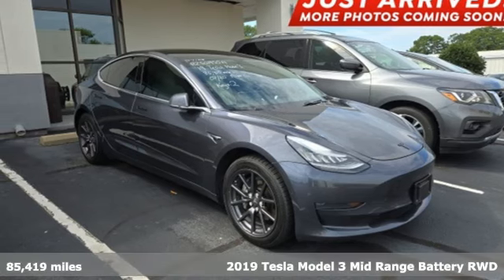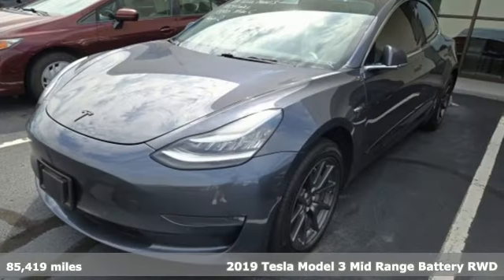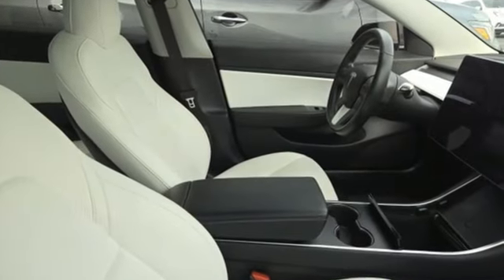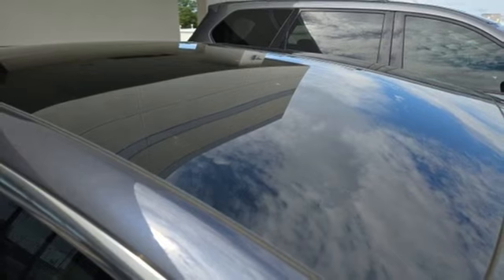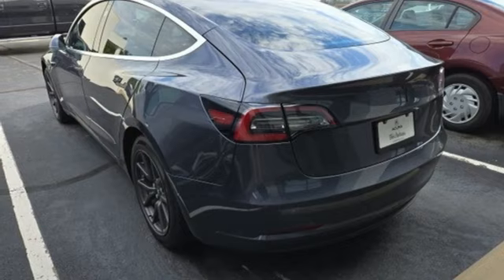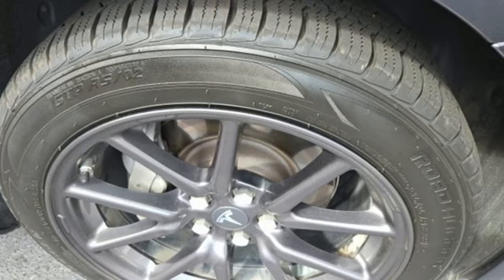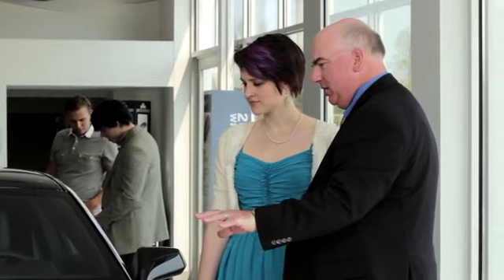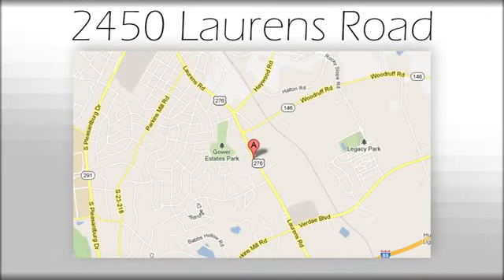Used 2019 Tesla Model 3 Greenville SC Easley, SC RZ501955A - SOLD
Year: 2019
Make: Tesla
Model: Model 3
Trim: Standard Range Plus
Engine: Electric Motor
Transmission: 1-Speed Automatic
Color: Silver
Interior: White/Black
Mileage: 85419
Stock #: RZ501955A
VIN: 5YJ3E1EA0KF301846

Address:
2450 Laurens Rd